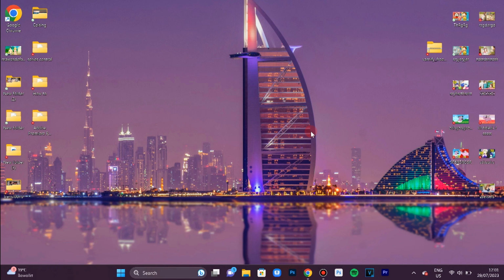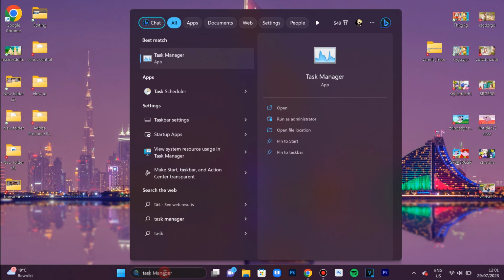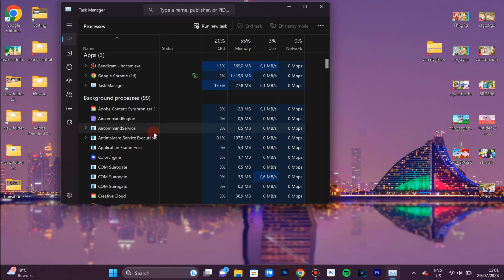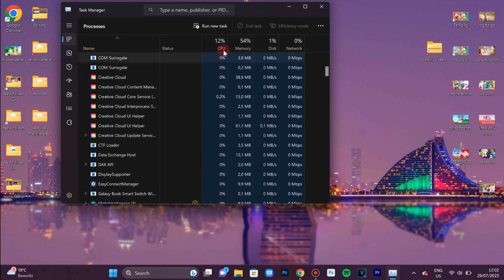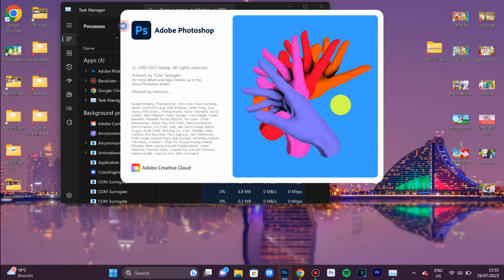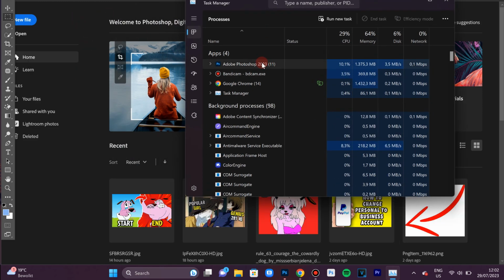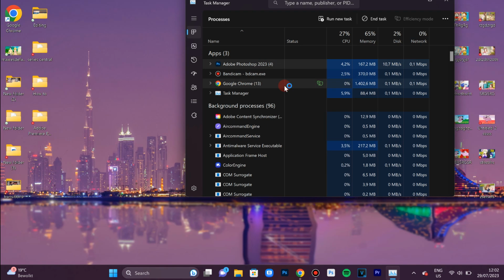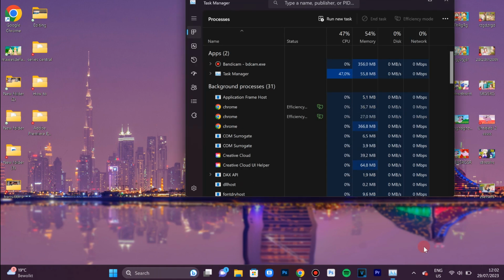How to FORCE Any Program To Close In Windows 10/11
This video shows you how to force quit an app on Windows 10?
Presented approach is step-by-step video tutorial showing how to force quit or close any application. Using task manager video presents how to aim application and end running task.

➤Content
Topics covered in video:
how to force quit an app on Windows 10
how to kill app in Windows 10
how to force close application on Windows 10
how to kill an app on Windows 10
how to kill process application on Windows 10
how to force quit an app in PC
how to kill app process on Windows 10
how to force quit an application on PC Windows 10